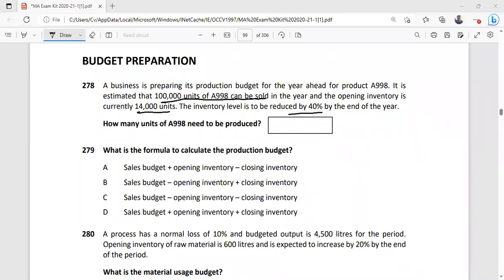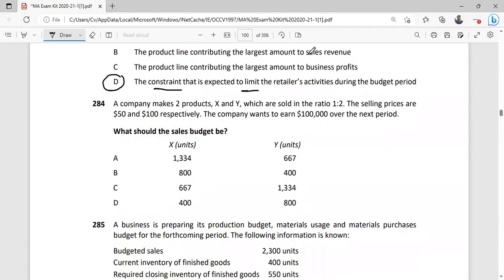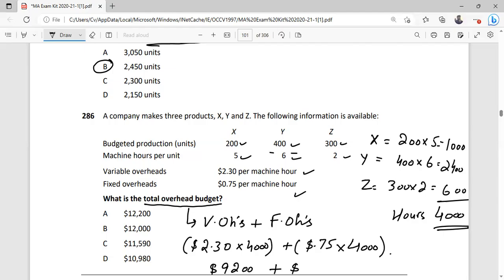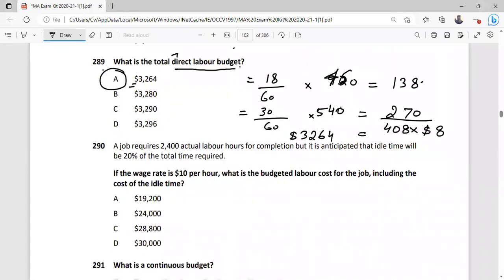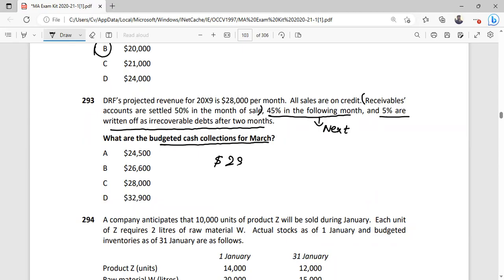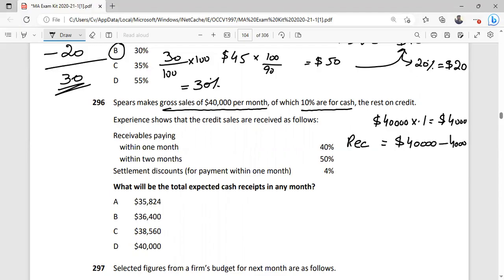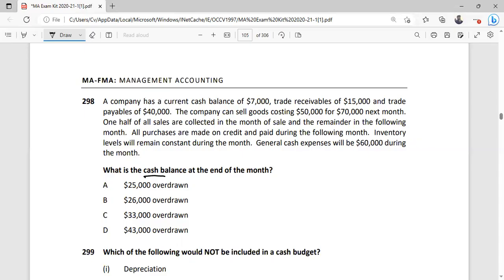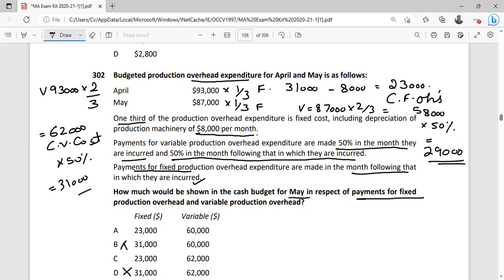ACCA MA KAPLAN Budgeting MCQ's Part 2